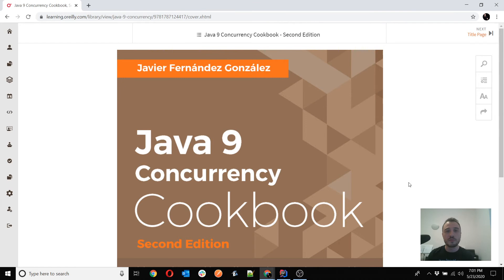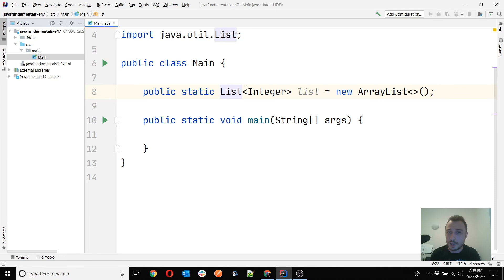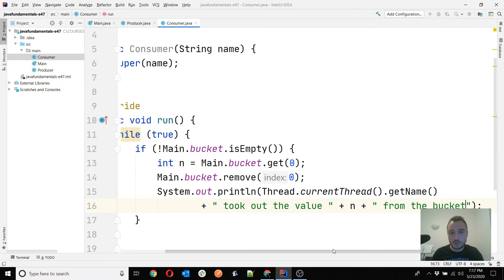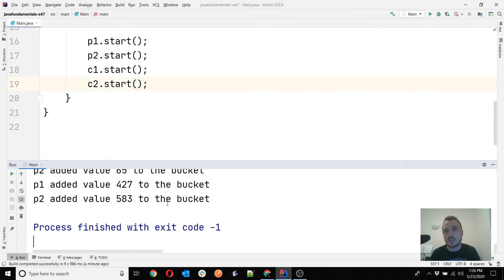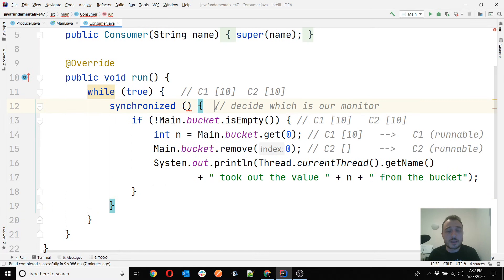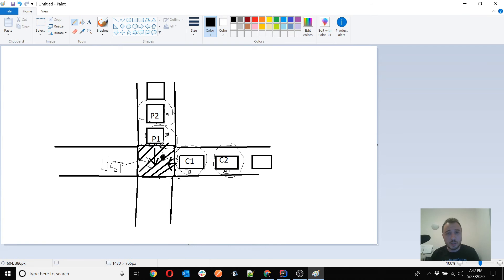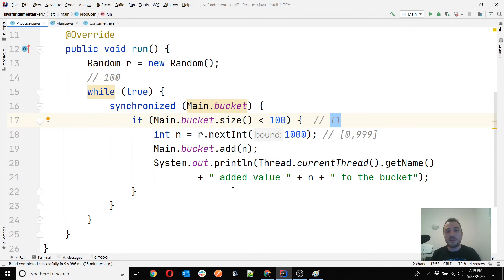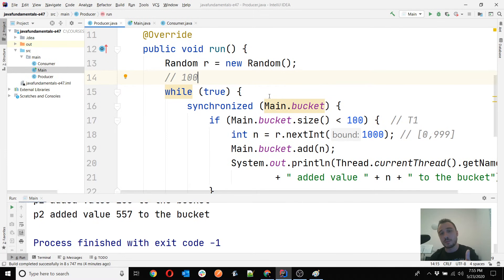Java Fundamentals - Lesson 47 - Using the synchronized keyword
Are you new to Java development? Do you want to know what to start with? This is a complete stream dedicated to you - the junior developer or future developer.

- Java OCP 11 certification
- Learn Java basics
- Find a junior java developer role

If your target is at least one of the above, then this lesson streaming is for you. Join!